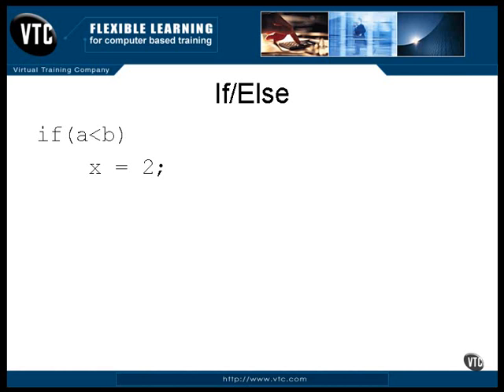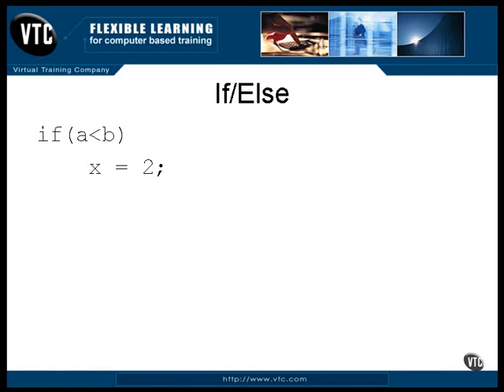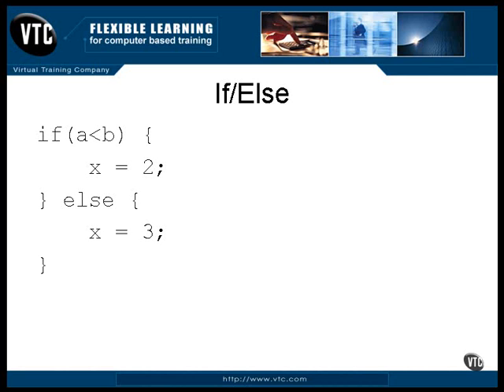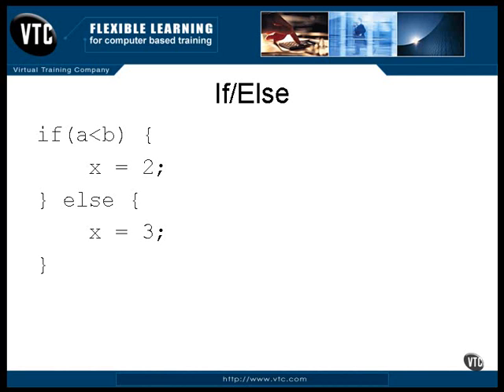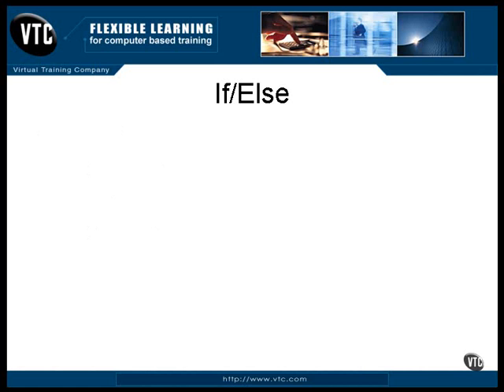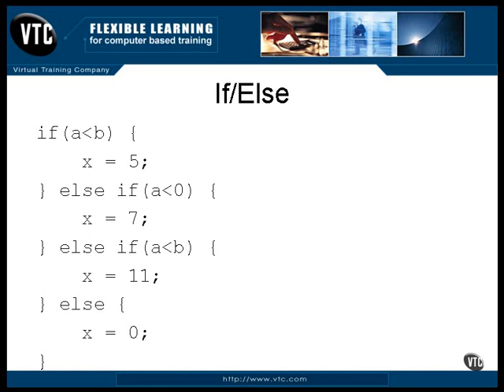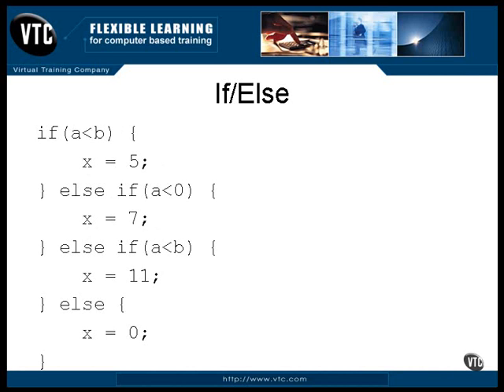Chapter06.Flow Control -Lesson2 IfElse